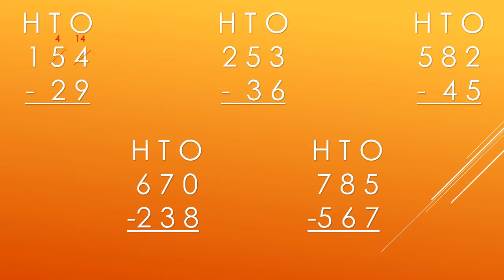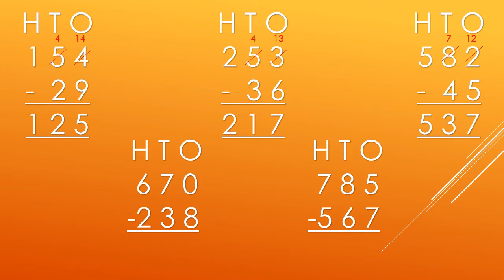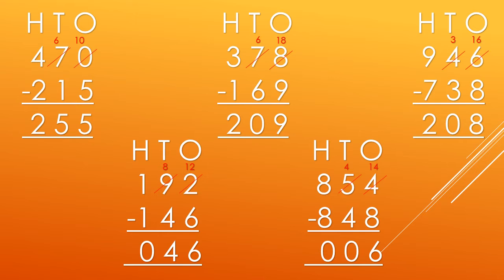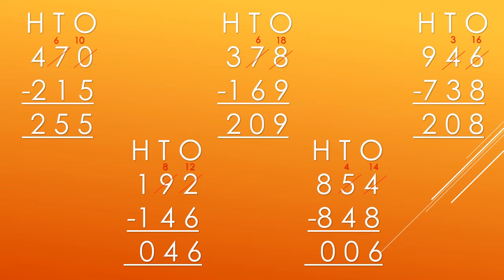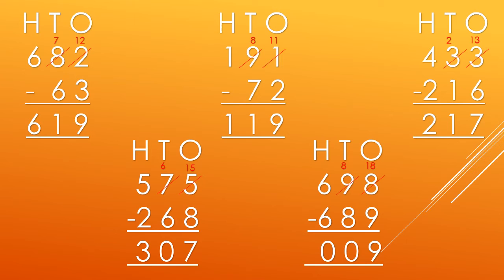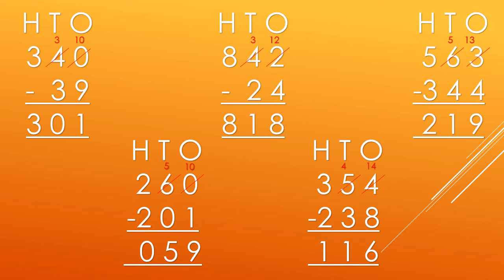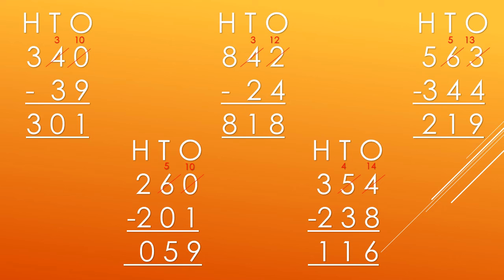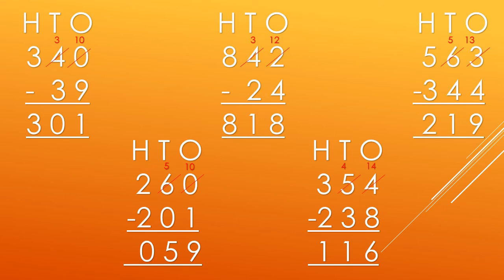Class 2, Mathematics, Page No 51, Subtraction by Alka Sharma